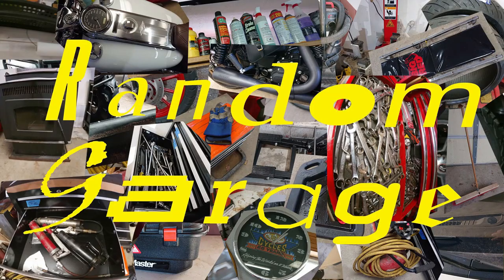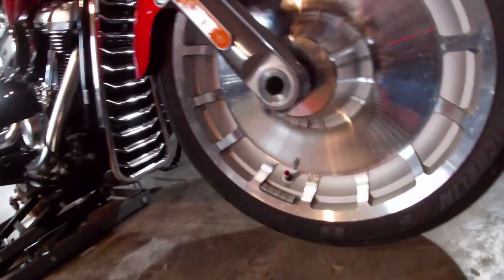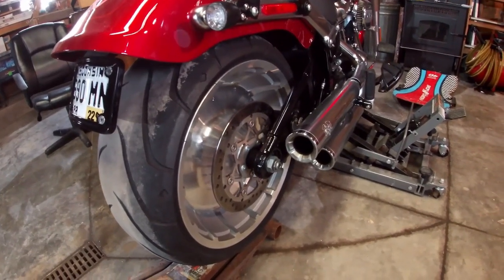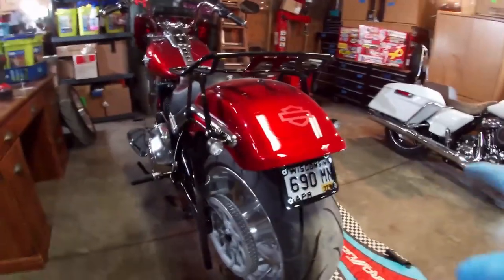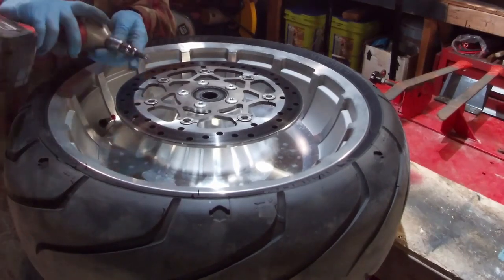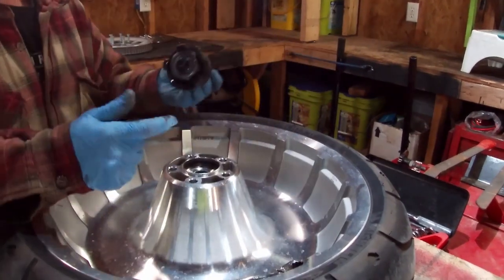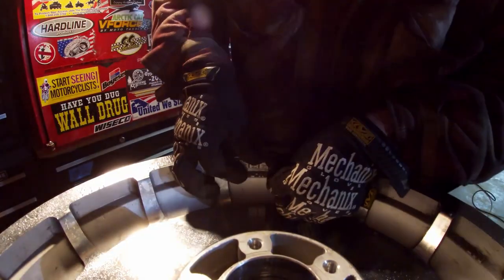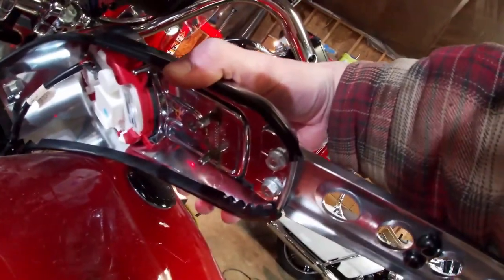2019 Harley Fat Boy 114 wheels removal and teardown - Random Garage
Random Garage, Episode 011: how to take the wheels off a Milwaukee 8 Softail Fat Boy and completely strip them down, ya know, in case you want to powder coat them or something!  And we find out how much these things actually weigh!
Also removing the lower dash panel from the fuel tank, the fender struts, and the headlight trim ring.
This is part 1.  Part 2 will show the reassembly process.